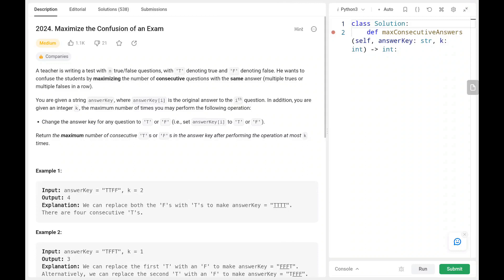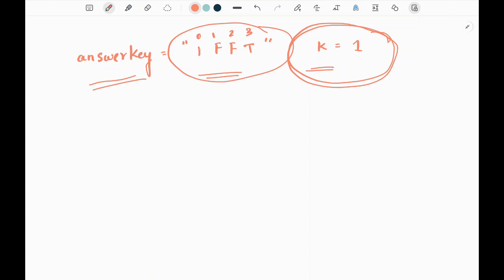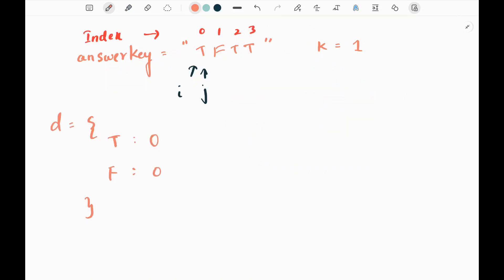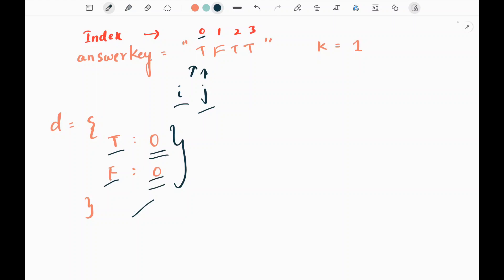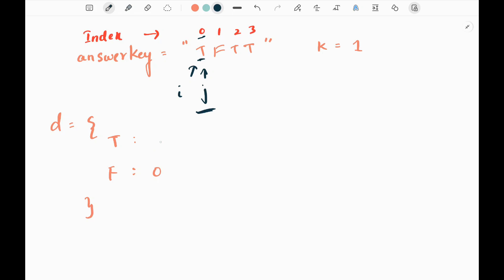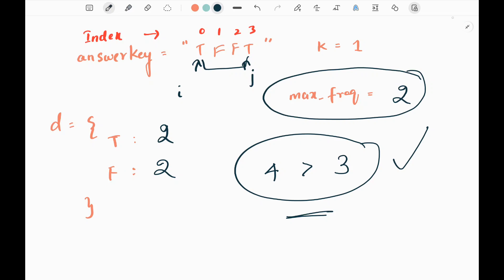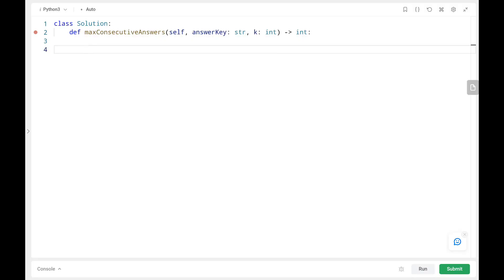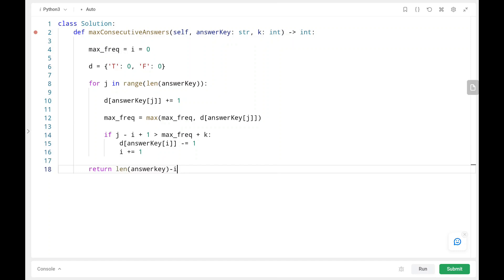Maximize the Confusion of an Exam - Leetcode 2024 - Python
This video talks about solving a leetcode problem called  Maximize the Confusion of an Exam.